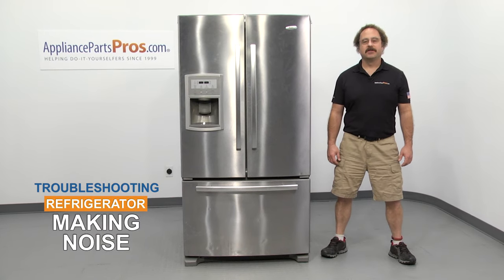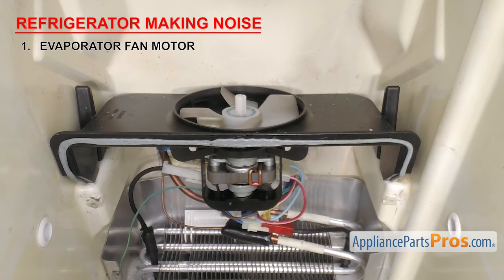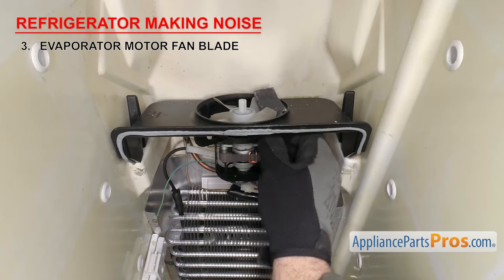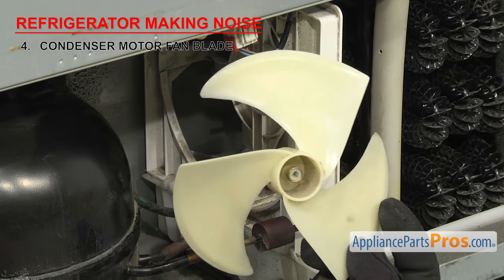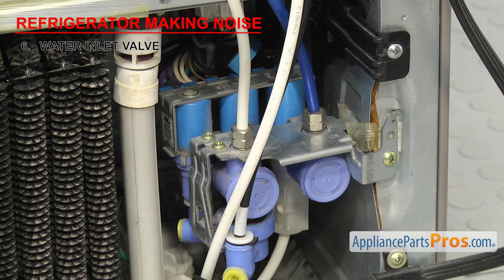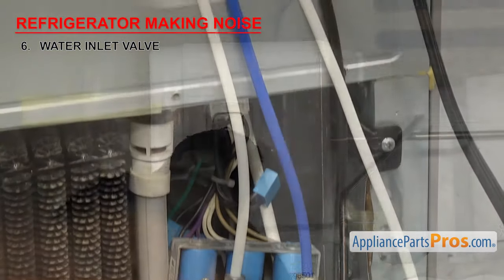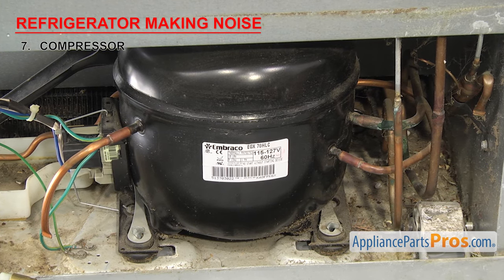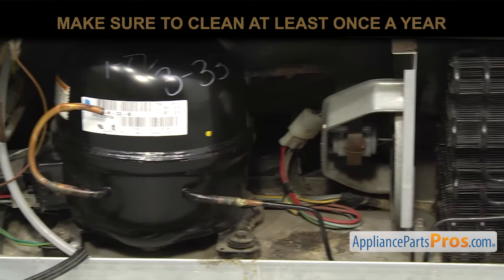Refrigerator Making Noise - Top 7 Reasons & Fixes - Kenmore, Whirlpool, Frigidaire, GE & others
Refrigerator Making Noise? - Top 7 reasons and EASY DIY instructions to get your Refrigerator back to working order.

Reason #1: Evaporator fan motor: It turns the fan blade to circulate cold air around the fridge unit. If you hear a squeaking noise, the evaporator fan motor may be going bad and need to be replaced.

Reason #2: Condenser fan motor: This part keeps the compressor and condenser coils cool during operation. The condenser fan motor may be making a loud noise if it needs to be replaced.

Reason #3: Evaporator Motor Fan Blade: The evaporator motor fan blade circulates cold air through the unit. A noisy fan blade can be caused by ice getting in the way (so check this first), otherwise the blade may be cracked and need to be replaced.

Reason #4: Condenser Motor Fan Blade: This fan circulates air to cool the compressor and condenser coils. If damaged, the condenser motor fan blade may make noise.

Reason #5: Door Closure Cams: The fridge door rides on the door closure cams when it opens and closes.. If you are hearing a plastic-on-plastic grinding noise when opening the fridge, the door closure cams may be the problem.

Reason #6: Water inlet valve: The water inlet valve controls the water going into the refrigerator. A damaged solenoid or clogged valve may be the problem if it is making noise.

Reason #7: Compressor: The compressor pumps the refrigerant around the refrigerator system. Noise could be occurring when the compressor starts or stops if it has started to fail.

The 'Top 7 Reasons Your Refrigerator is Making Noise' video covers all major brands of Refrigerator, including: GE, Frigidaire, Whirlpool, Maytag, LG, Kenmore/Sears, Samsung, KitchenAid, and others.

Since 1999, AppliancePartsPros.com has helped millions of people repair their broken appliances by providing high-quality original parts at well below retail prices, free tech support and troubleshooting, and award-winning customer service! Over 90% of orders delivered in 1-2 days with guaranteed overnight shipping available! 365 days to return any part. Expert, friendly, US-based customer support team.